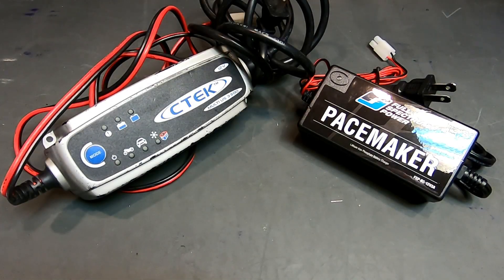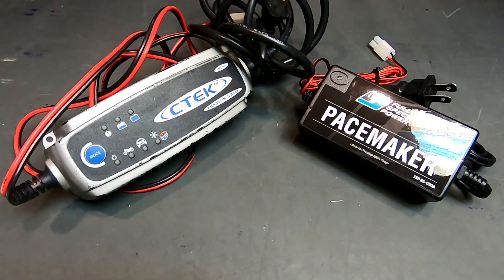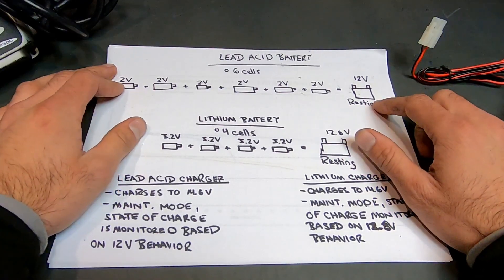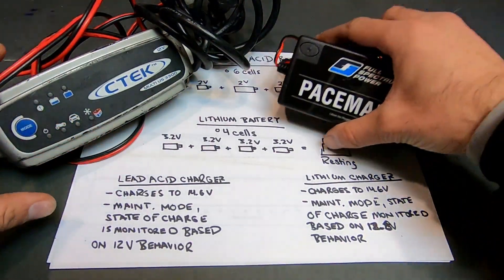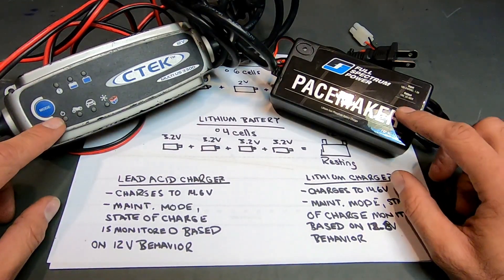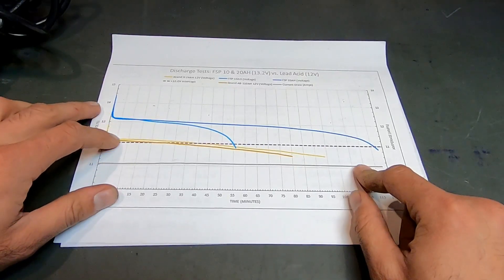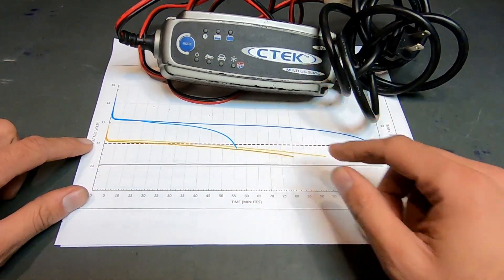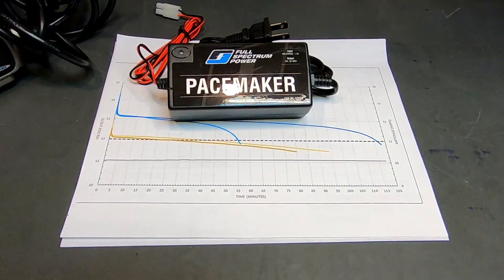Lithium Battery Tech Talk: What is the difference between lead acid and lithium battery chargers?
Is there a difference between lead acid and lithium battery chargers? Can you use a lead acid charger on a lithium battery?
Yes, there is a difference.
You really should not use a lead acid charger on a lithium battery.
In this video Sal goes over the basic differences in the technology, and helps explain why you should pick the right charger for the job.